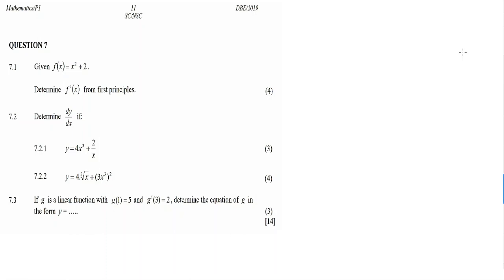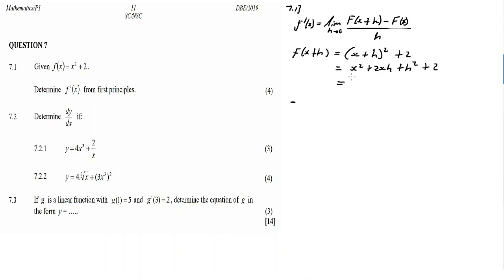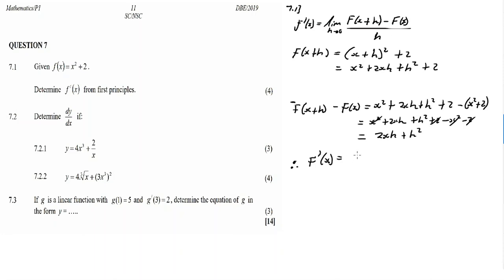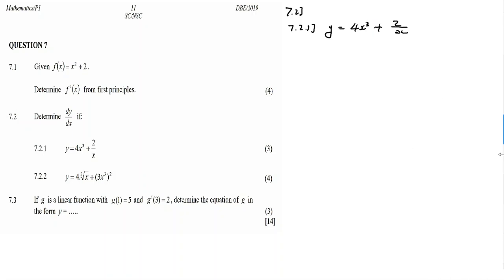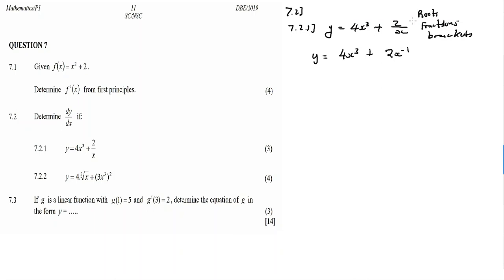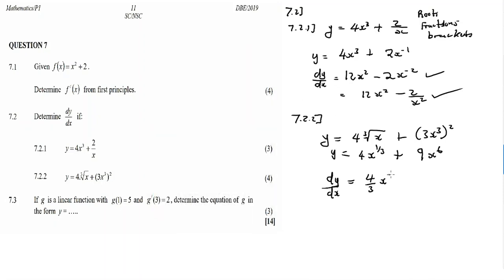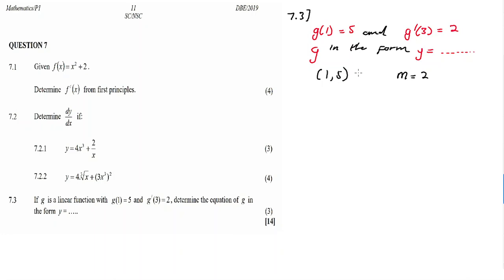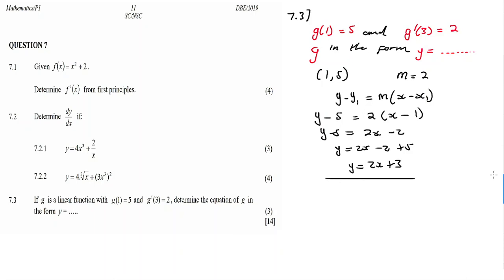CALCULUS: DIFFERENTIATION | MAY/JUNE 2019: MATHEMATICS Paper 1 Question 7 (Grade 12)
In this video im discussing Question 7 from MAY/JUNE 2019 Grade 12 Mathematics Paper,